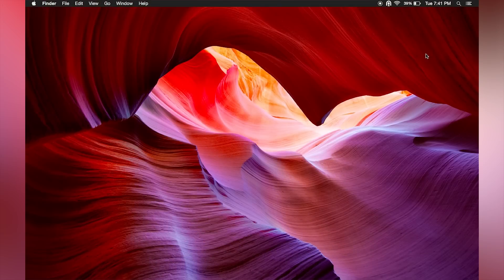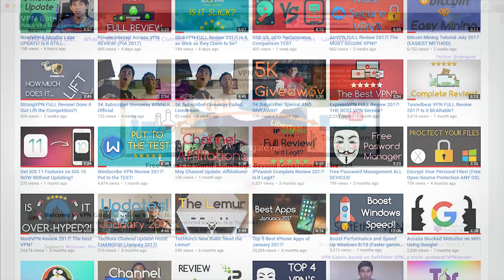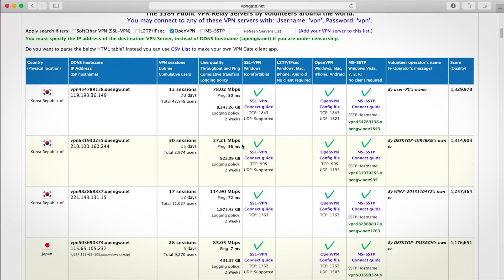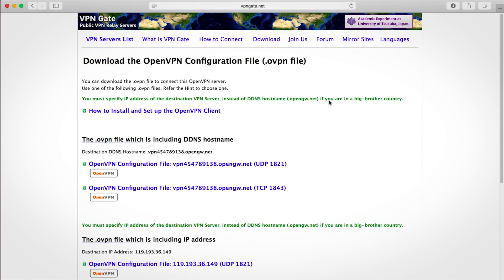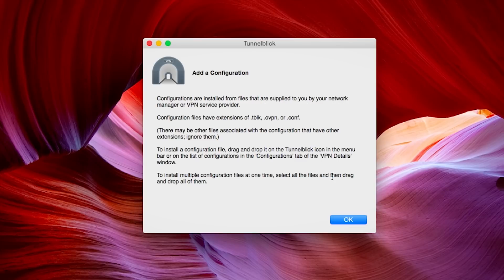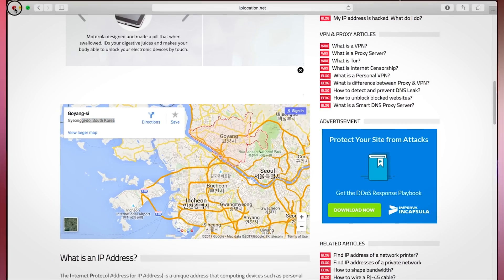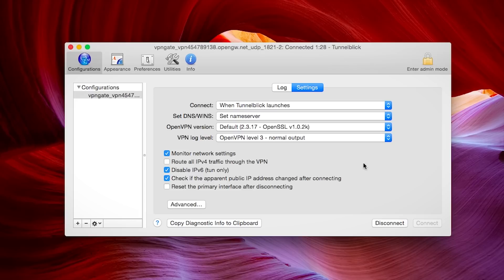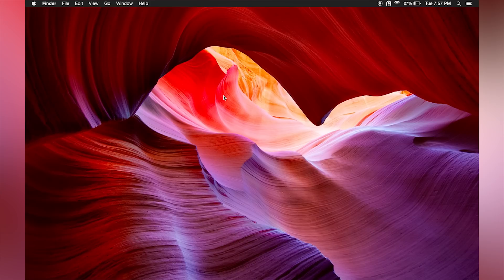Free Unlimited Lifetime Mac VPN (LEGACY)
You should be aware free VPNs are heavily discouraged due to the high likelihood of data misuse. We have done a lot of growing over the years and have gathered tools to help users learn properly about VPNs.

Video tutorial showing how to download, setup, and install a free unlimited lifetime VPN for MacOS, Mac OS X High Sierra, El Capitan, Yosemite, Mavericks, and earlier versions of Mac. The VPN (VPN Gate + Tunnelblick through OpenVPN) will hide/mask your IP address and also encrypt all of your web traffic to keep you anonymous, safe, protected, and secure on your computer. Use this to torrent, browse securely and privately, and help stay anonymous on the internet. The web/net leaves you susceptible to hackers and spying unless you use a VPN.

A VPN  will allow you to bypass regional restrictions such as china, in addition to secure your browsing using encryption. It is similar to a proxy but has additional security and speed benefits to one. You can also use it to bypass wifi restrictions to access websites such as YouTube, Netflix, or Reddit.